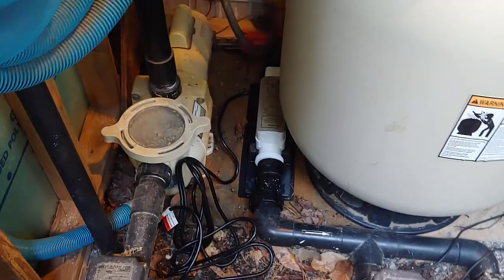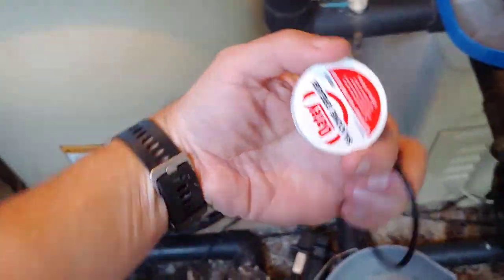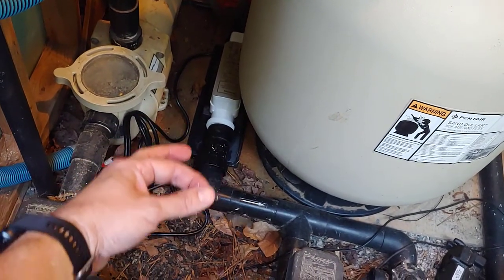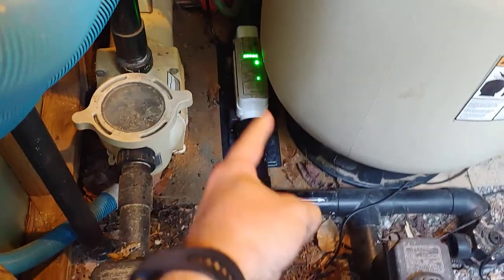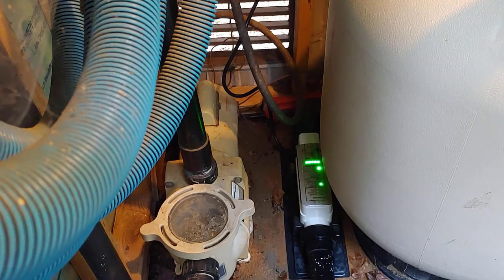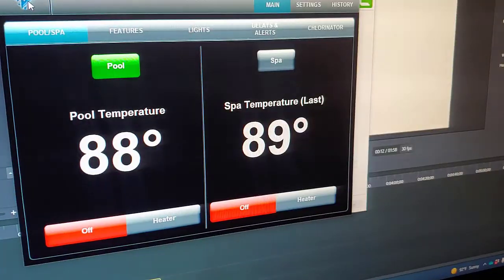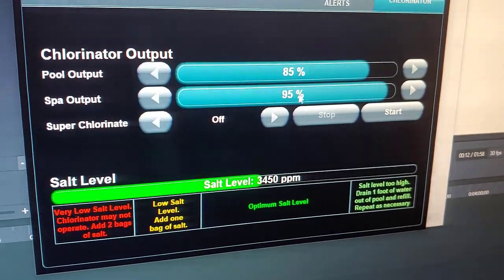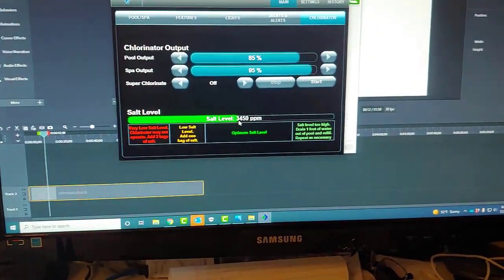Saltwater Chlorinator EASY replace/install. Pentair Intellichlor and other brands.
In this video I detail how to replace an existing Saltwater Chlorinator/Generator (SWG). This is a Pentair Intellichlor IC20 but similar to the IC15, IC30, IC40, IC60. Also similar to Hayward and other brands. This is very easy and you can do it yourself, saving hundreds of dollars. I also cover Pentair's Screenlogic interface for the Chlorinator In a previous video I showed an overview of the principals of how these work. Here's a link to that video. DIY